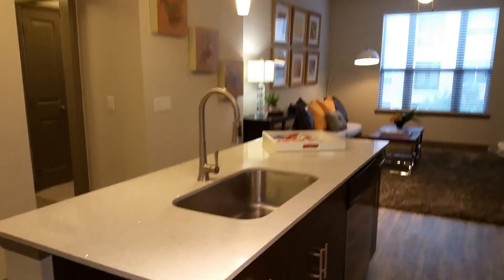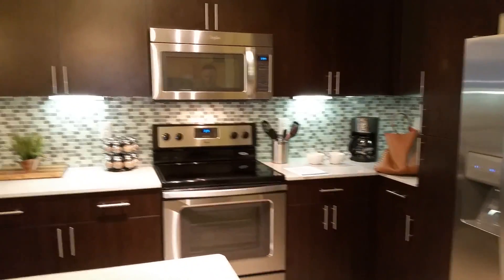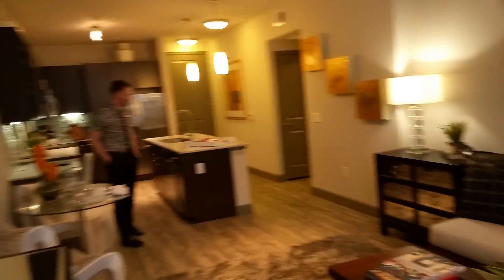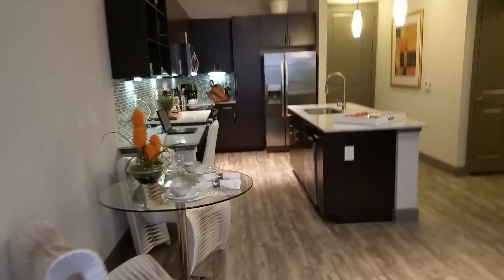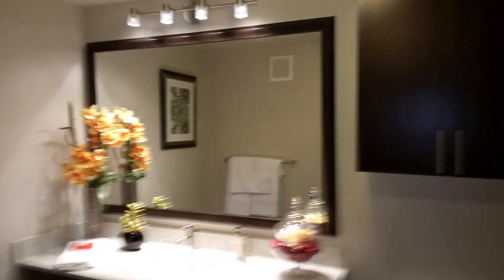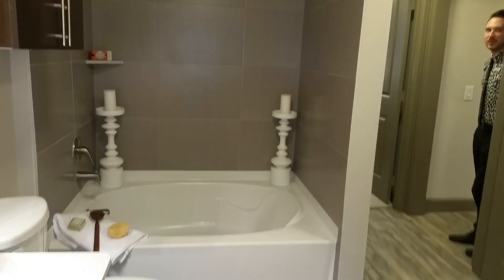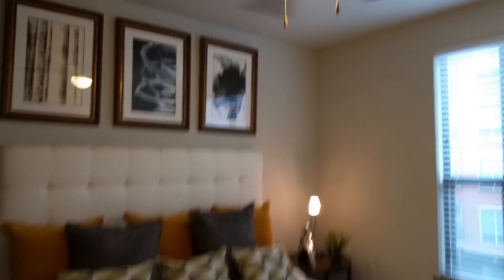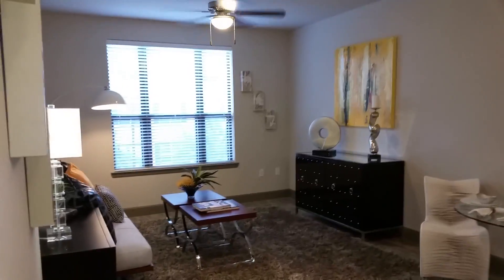Pearl midtown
With tyler